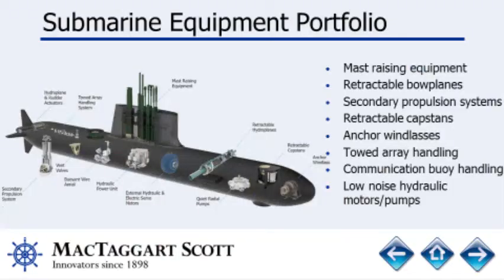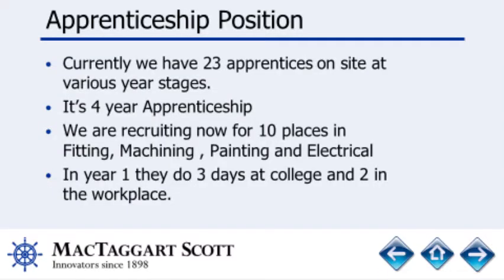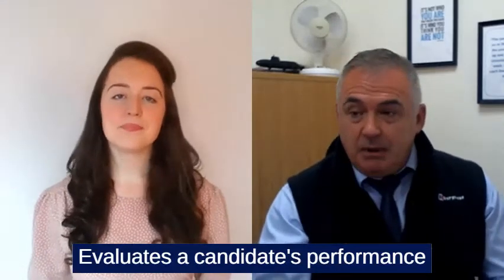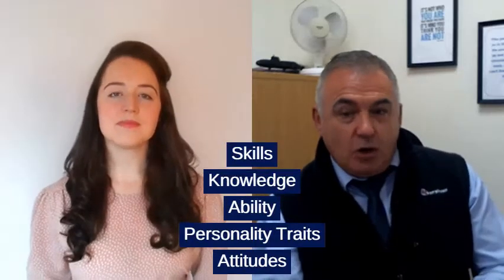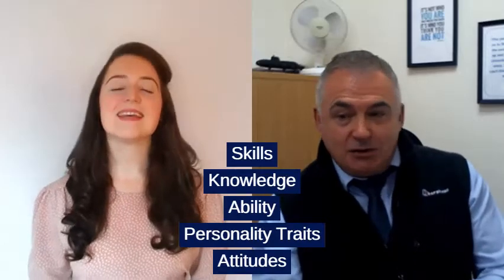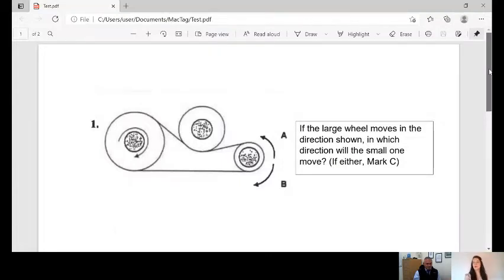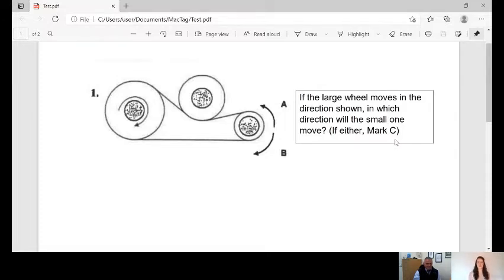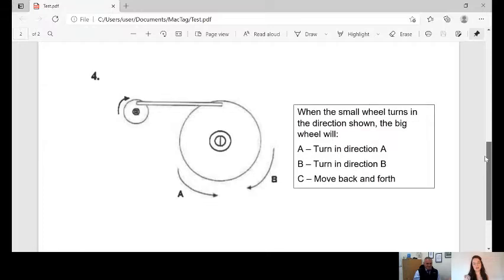Recruitment Spotlight - MacTaggart Scott